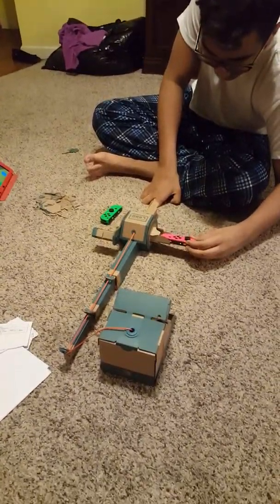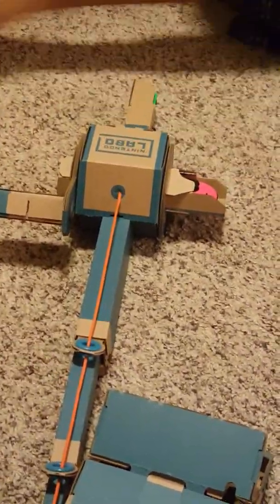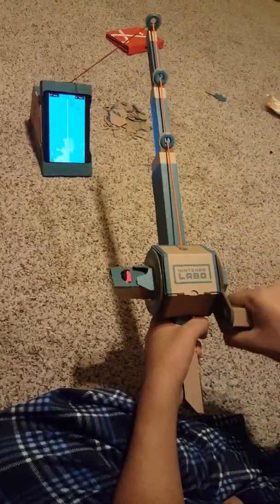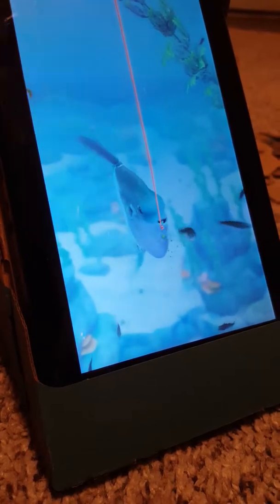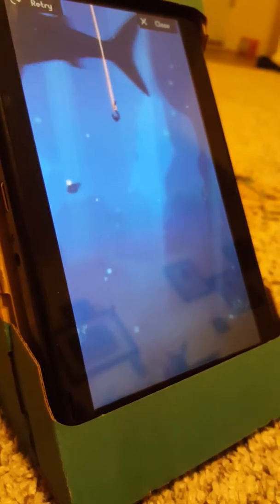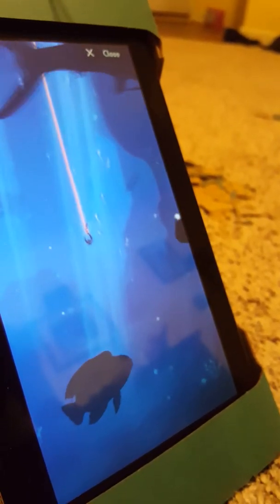Nintendo Labo "Fishing " Robledo boys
Steven & I fishing with Nintendo Labo